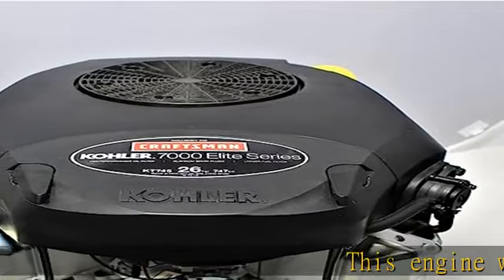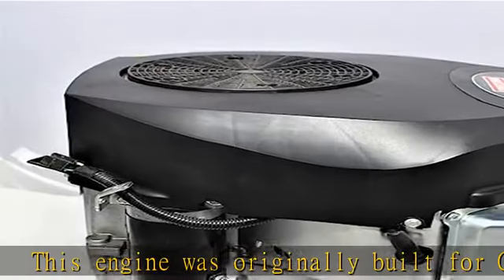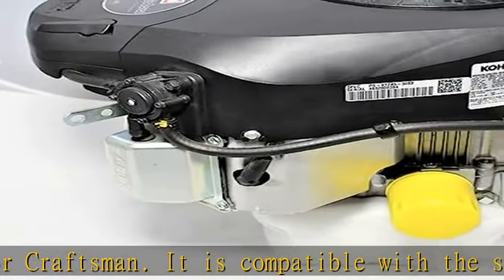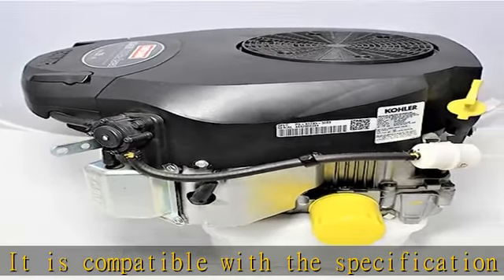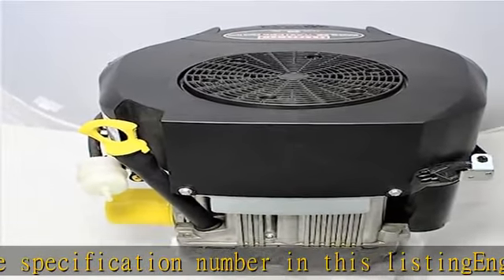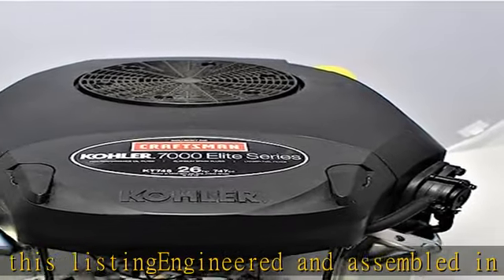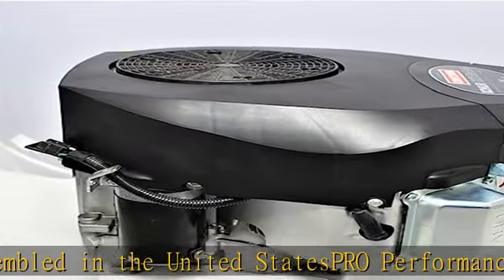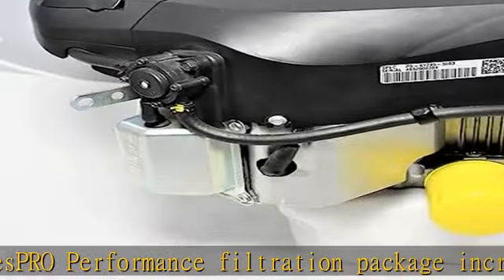KT745 26HP Engine Replacement Upgrade for Kohler KT735-3024